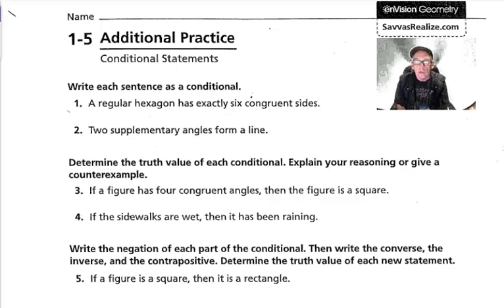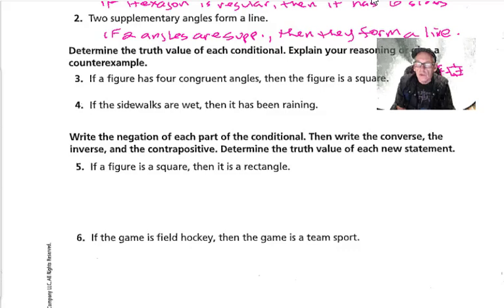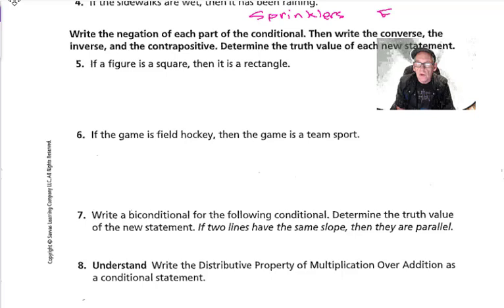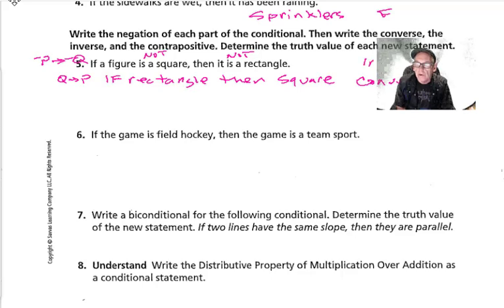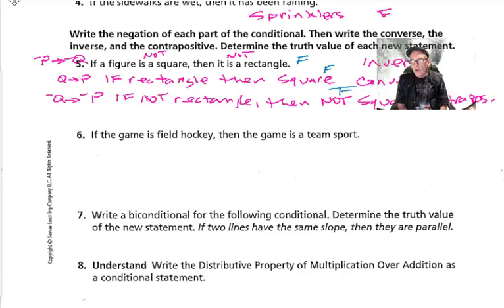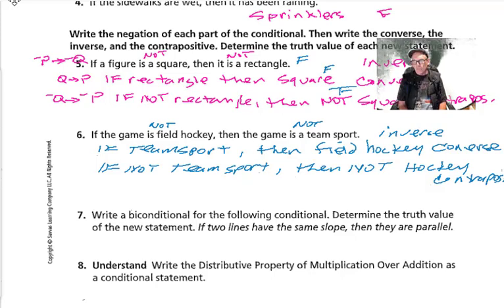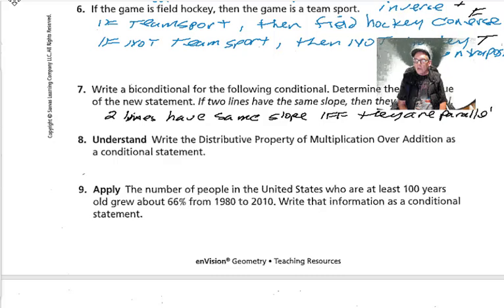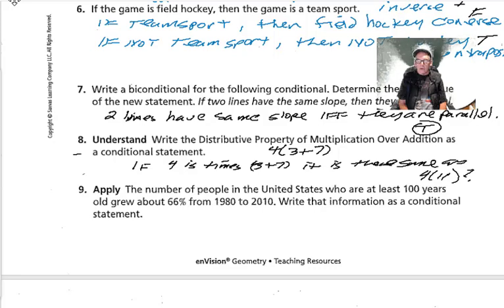1-5 Additional Practice - Conditional Statements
This video accompanies the Savvas Geometry 1-5 Additinal Practice page on conditional statements.